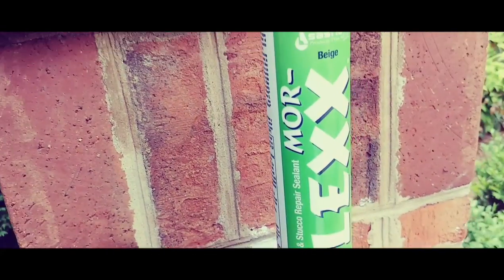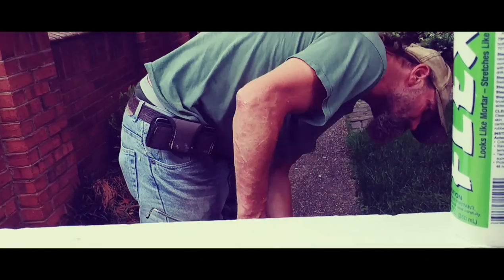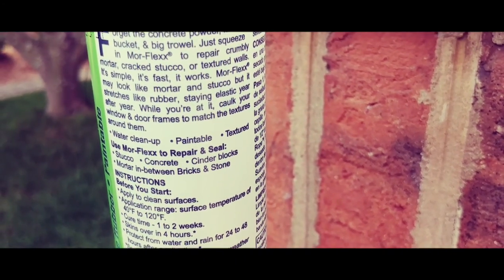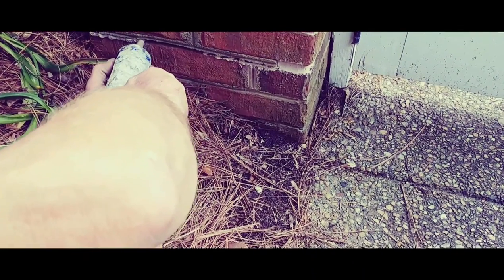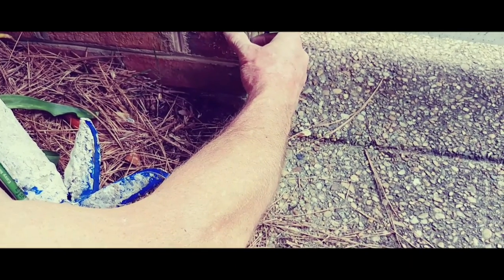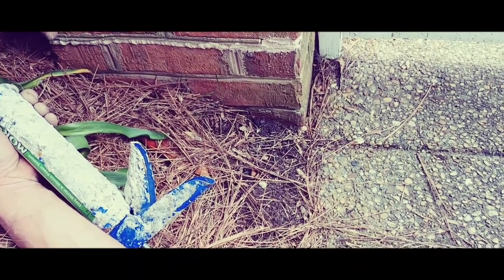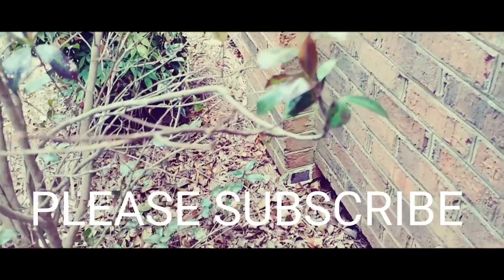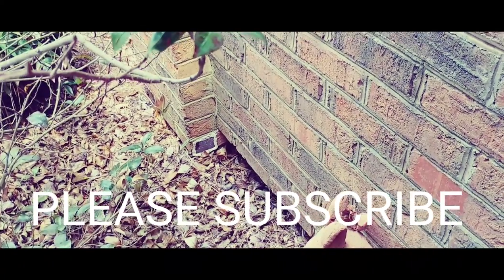Mortar repair of brick in 5 minutes - simple, easy trick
Mortar repair of brick is quicker and easier than you may think. Using a simple caulking gun and a product called mortar Flexx will make the job go quick and look professional. This product stays flexible like rubber so the repair will not break or chip out like regular mortar. The product comes in two different colors that are gray  and beige or tan .  It is also sanded light mortar  which makes it look realistic . This video will show you just how easy it is. Watch the video and learn the trick